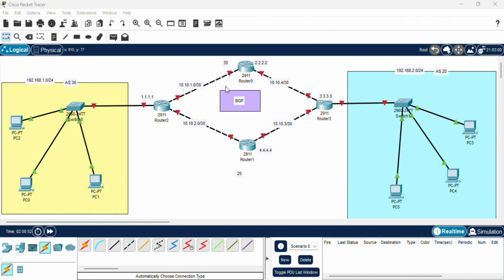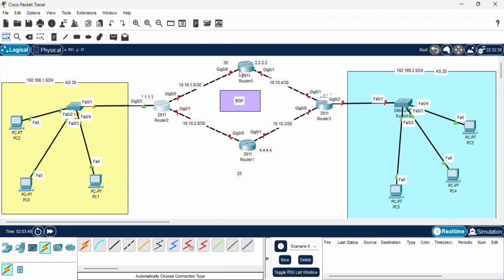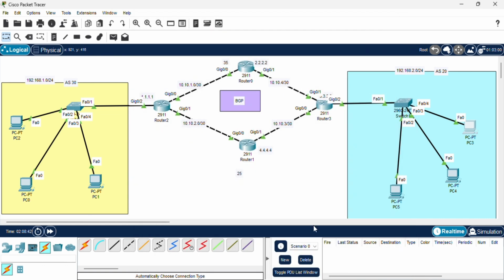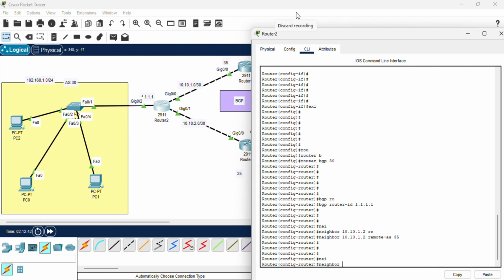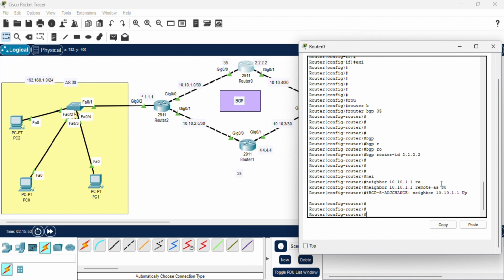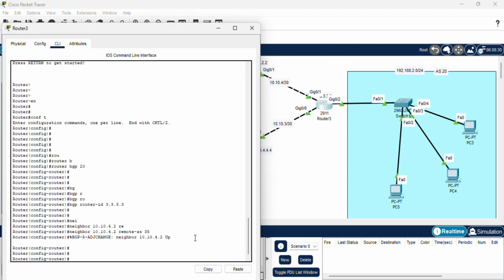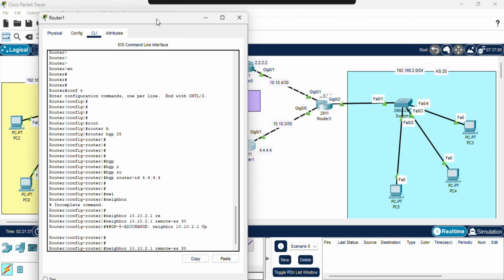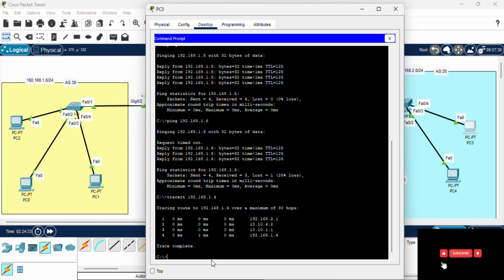BGP Routing Protocol Explained | How the Internet Works 🌍 | Cisco CCNA / CCNP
Want to understand how the Internet actually works? 🚀
In this video, we break down the BGP (Border Gateway Protocol) in a simple and practical way  perfect for CCNA, CCNP, network engineers, and IT students.

You’ll learn:
✅ What BGP is and why it’s important
✅ How BGP routes traffic across the Internet
✅ Difference between iBGP and eBGP
✅ Real-world examples of BGP in action
✅ Why ISPs and data centers rely on BGP

Whether you’re new to networking or preparing for Cisco certifications, this video will help you master BGP routing step by step.